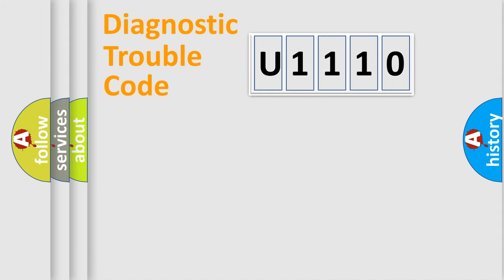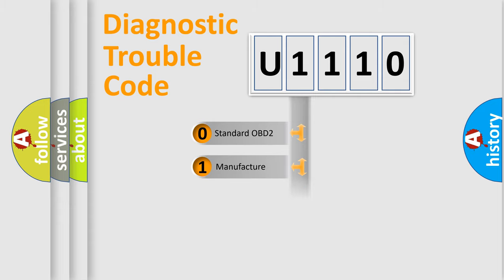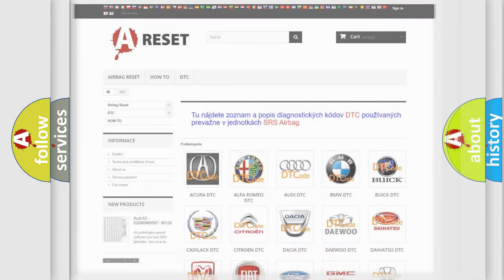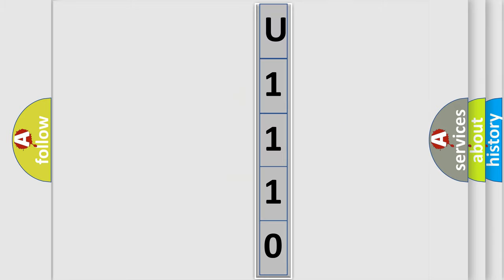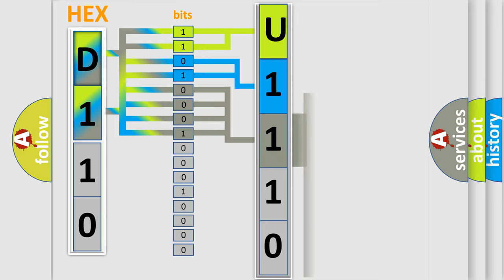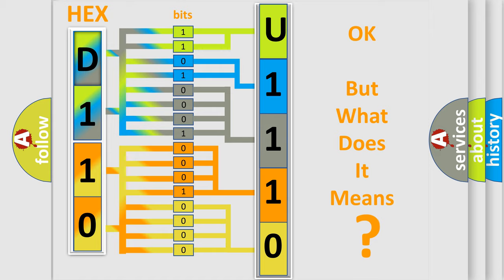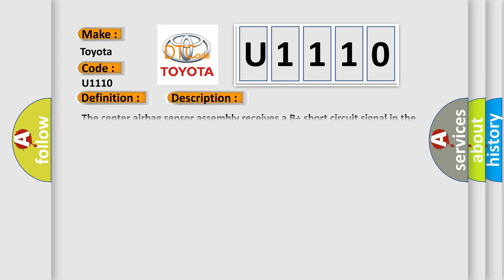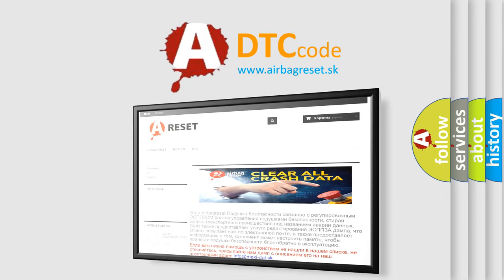DTC Toyota U1110 Short Explanation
Contents:
0:21 Basic DTC analysis according to OBD2 protocol standard.
1:48 Insight into programming
2:58 A diagnostically understandable description of the Diagnostic Trouble Code
3:05 Basic error definition

Make:
Toyota
Code:
U1110
Definition:
Short to B+ in Front Passenger Side Squib Circuit
Description:
The center airbag sensor assembly receives a B+ short circuit signal in the front passenger side squib circuit for 0.5 seconds.
Cause:
 Instrument panel wire Instrument panel wire assembly Front passenger airbag assembly (front passenger side squib) Center airbag sensor assembly